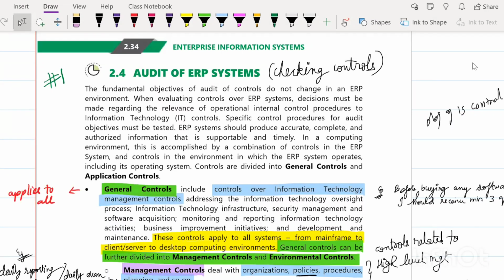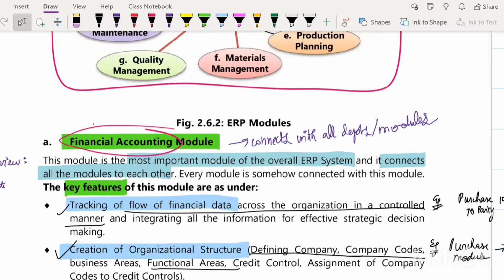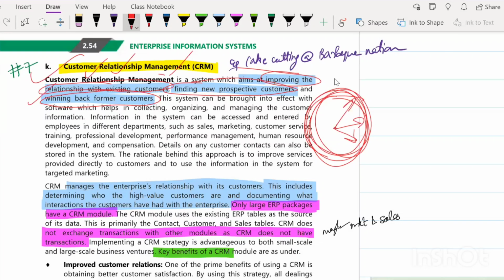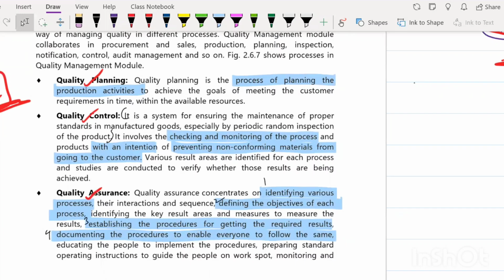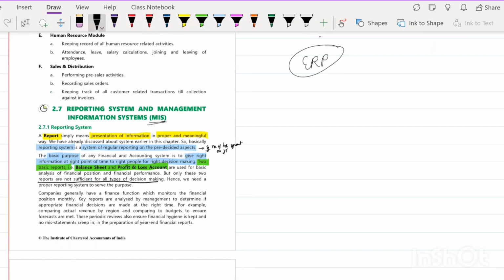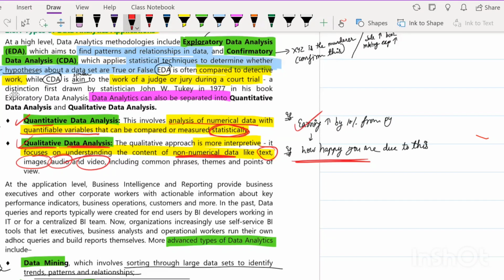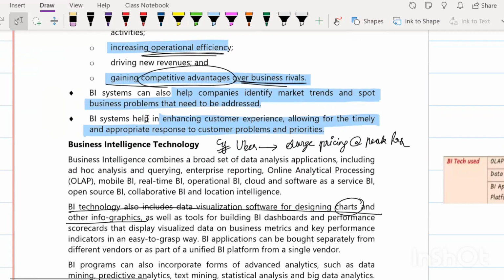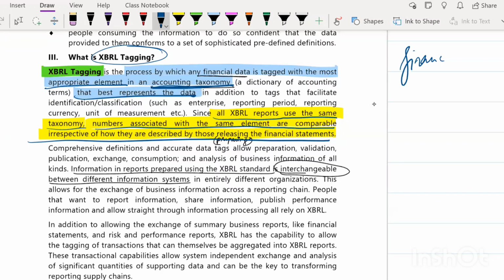CA Inter EIS in ENGLISH - Chapter 2 - Financial and Accounting Systems - Part 2/2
In this video, CA Intermediate - Enterprise information system- Chapter 2 -  Financial and Accounting Systems - the full chapter is covered in ENGLISH. This is one of the easiest explanations with many examples which makes it interesting and easy to understand.